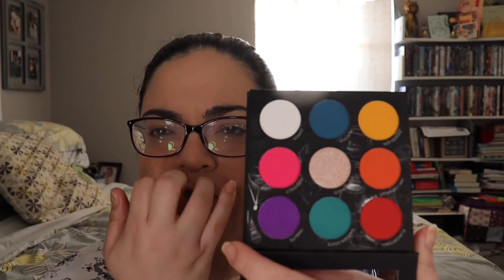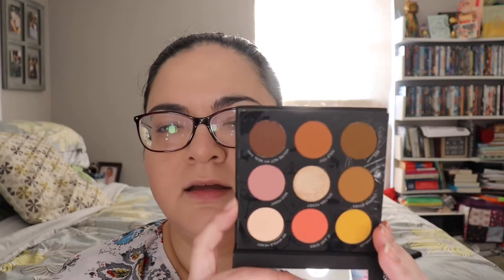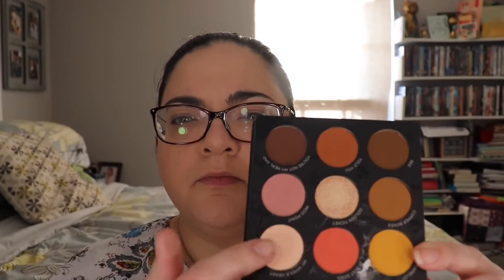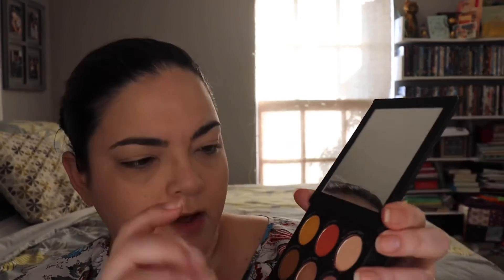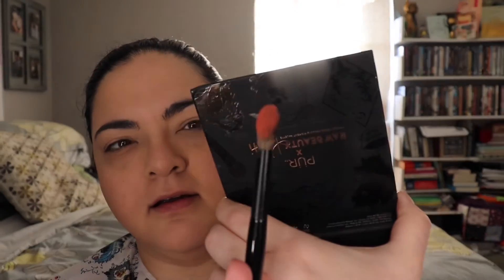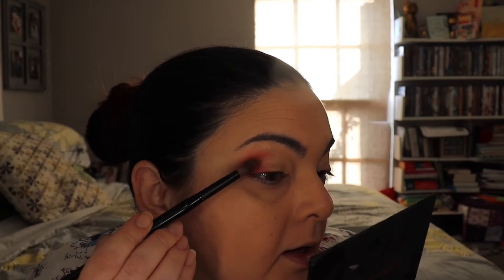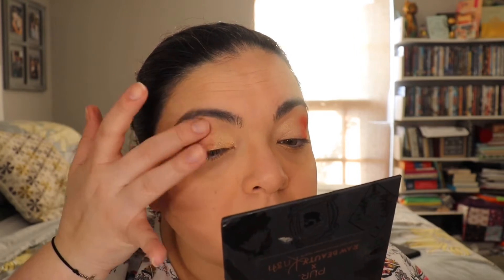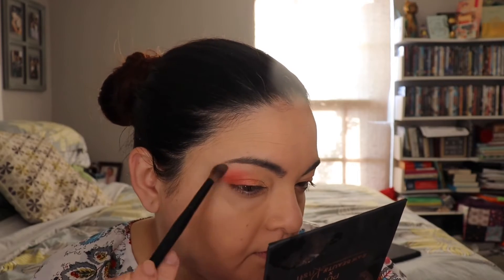Vlogcember 2020 12-29-2020 | GRWM Pur Cosmetics & RawBeautyKristi Collab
Welcome back to VLOGCEMBER2020.
Today I am trying out for the first time the Pur Cosmetics Eyeshadow Palette I'm collab with RawBeautyKristi. This Palette is out of stock but I still wanted to share my simple look with you!

Please let me know your comments below and, if you like what you see, consider subscribing and clicking on the notification bell so you won't miss any of my future videos. Stay safe my friends!

COPPA: My channel is not intended for children.

Mailing address:
Dianelys Chile
8355 West Flagler Street #198

I love discounts and sharing them with my friends. And you can get a little some some. Thanks :)

On my face:
*Pur Cosmetics Eyeshadow Palette (out of stock)
*Charlotte Tilbury Highlighter Superstar Glow
*Essence Lash Princess False Lash Effect Mascara
*La Mer The Lip Volumizer

Checkout my Favorite Amazon products:
amzn.to/36cihmY

**Causebox: Get $10 off first box.
**First Leaf Club: Get 3 bottles free with your first order

**E.L.F. Cosmetics - Get $5 off first order